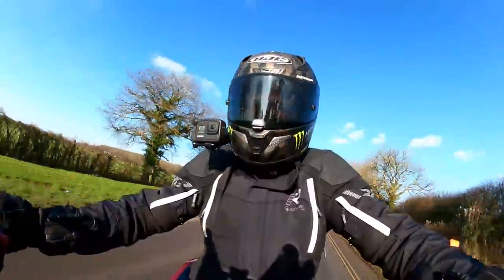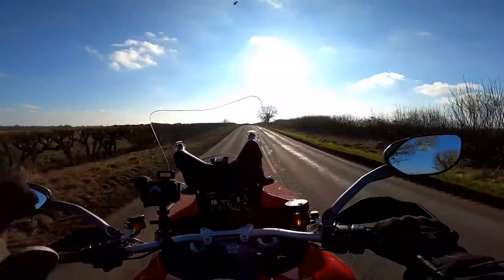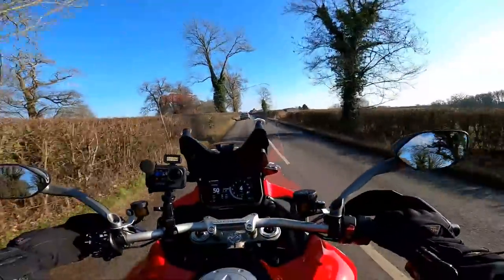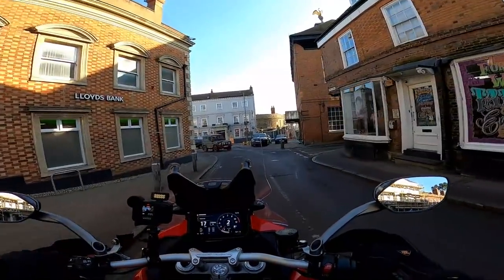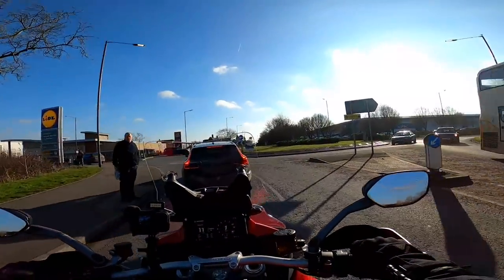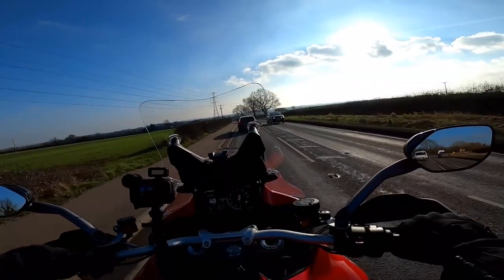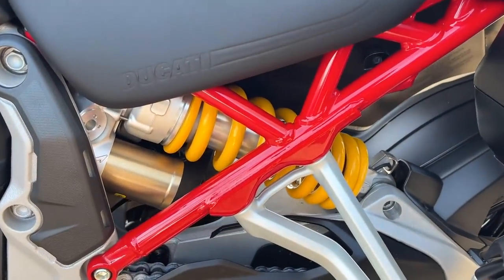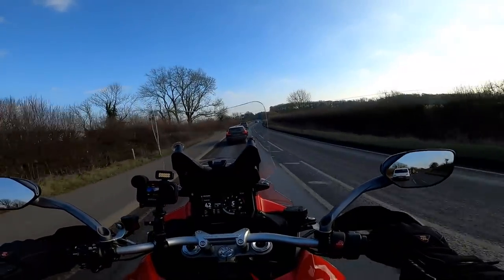New 2022 Ducati V4 Multistrada | First Ride Review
New 2022 Ducati V4 Multistrada | First Ride Review: Here it is, the much requested and anticipated, somewhat overdue review of the awesome new Ducati Multistrada now with the V4 engine. stick around and stay tuned to find out what I make of it!